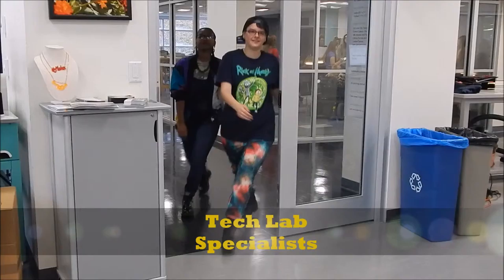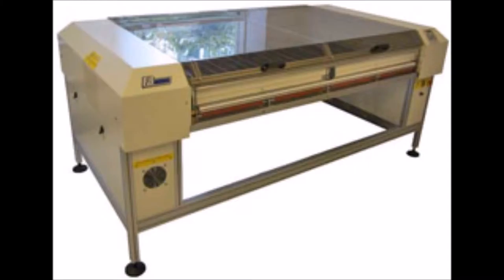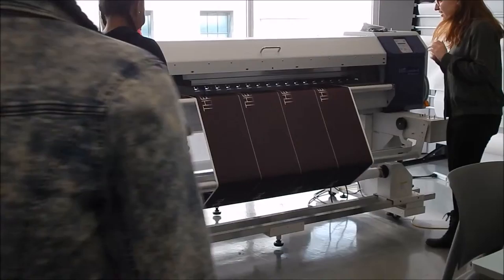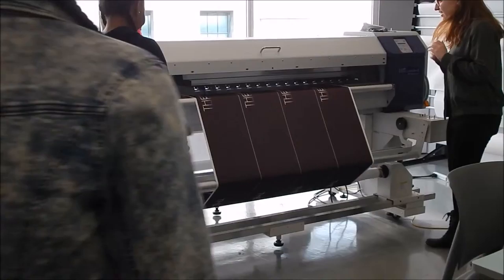Techstyle Lab commercial (Kent State University)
Featuring:
Alex Ohlin
Maya Efrat
Alicia Sherard
Camri Reed
Filmed by:
Brianna Todman